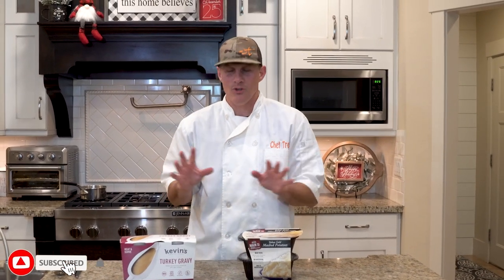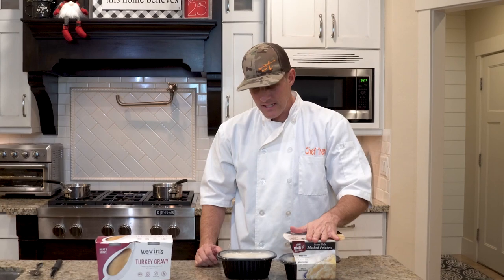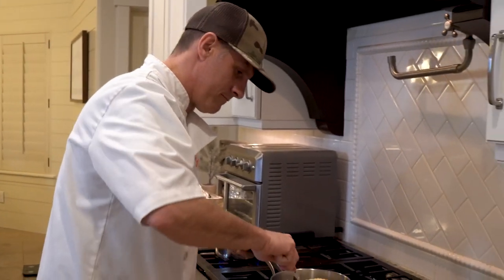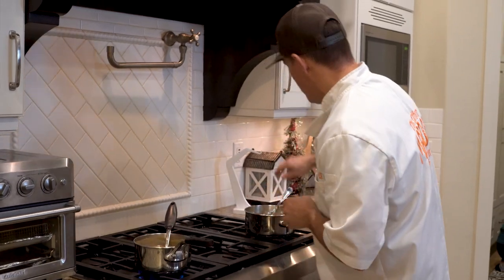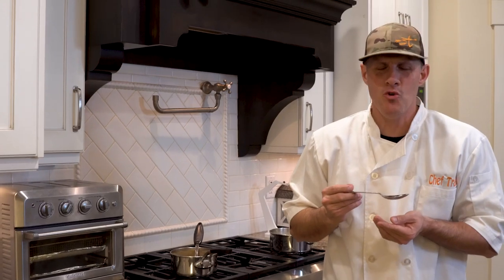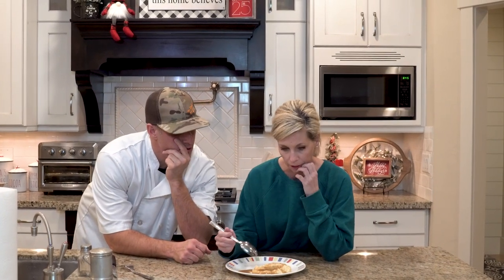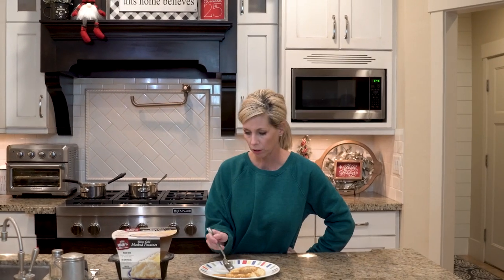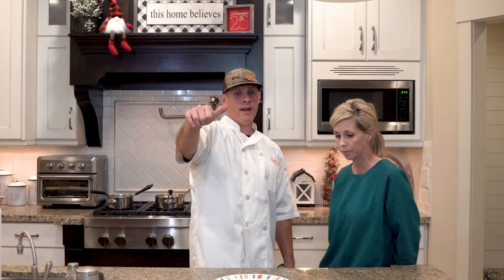Pre-Made Mashed Potatoes with some Pre-made Gravy from Costco | Chef Dawg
Hey Chef Dawg, Today were showing and reviewing Costco Pre-Made Mashed Potatoes And Gravy. This Chef Dawg is for our Thanksgiving playlist and in their we have reviewd and made a whole Costco Thanksgiving. The Mashed Potatoes And Gravy from costco are the perfict meal to includ in your thanksgiving meal!

Edited By: Grayson Maddox